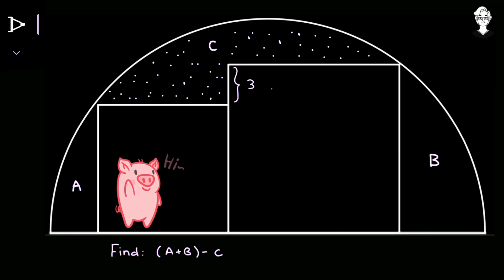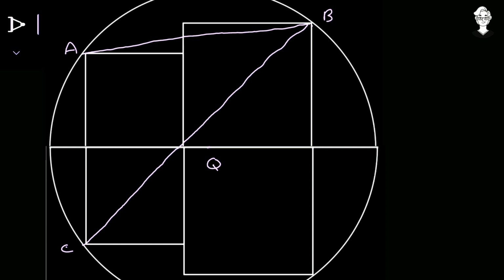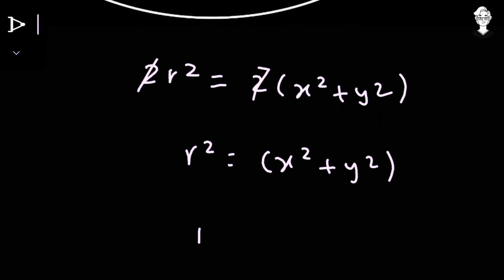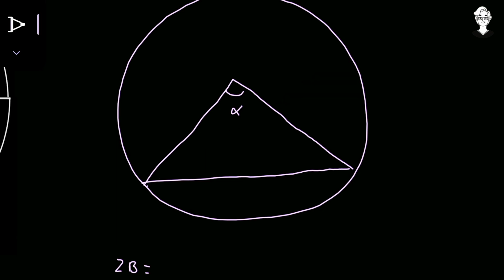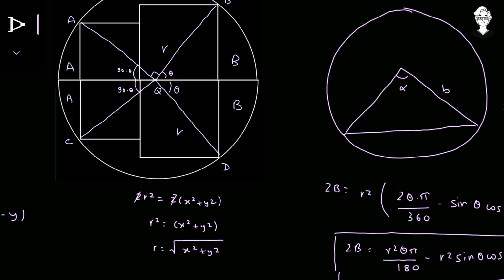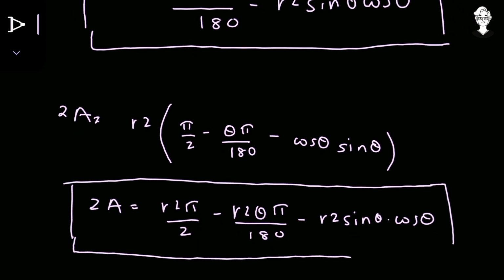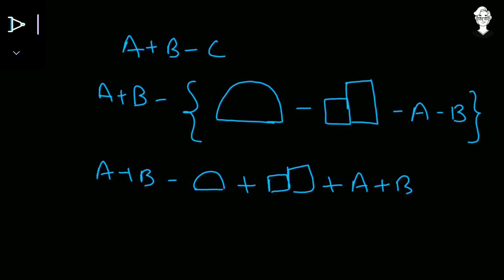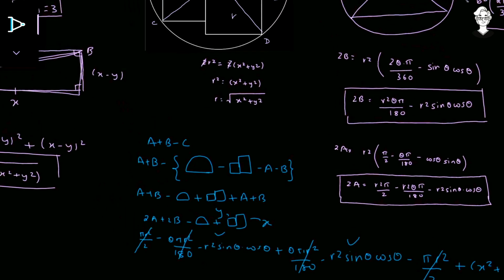An interesting geometry problem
So , today we have an interesting geometrical problem the given data is that we have a semicircle two pairs of square and a numerical value of line segment that is given as three now all we have to find is the difference between areas .